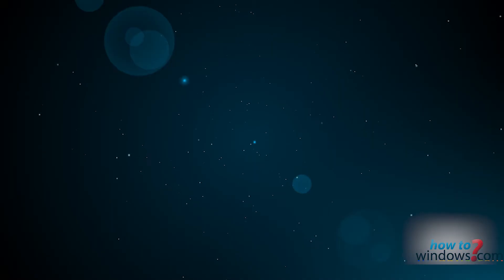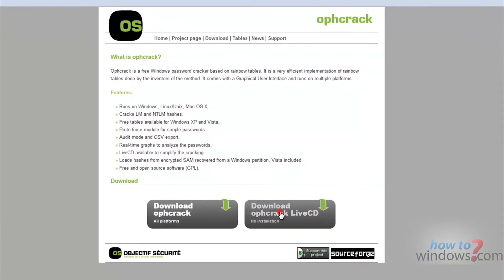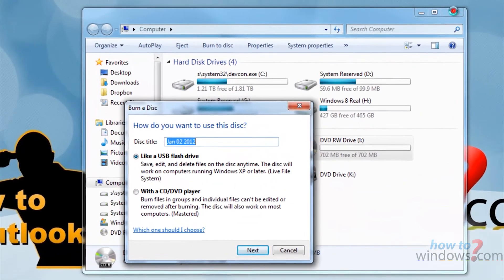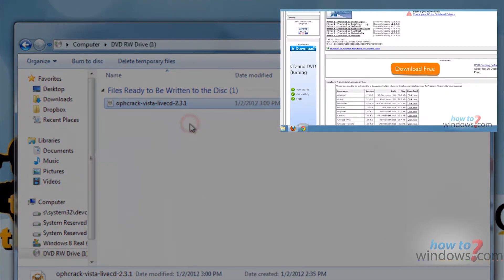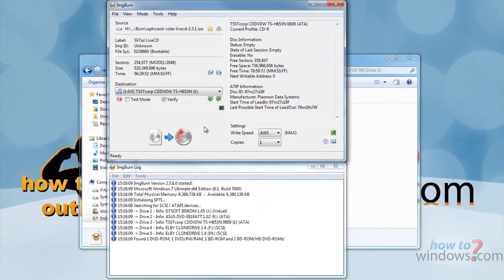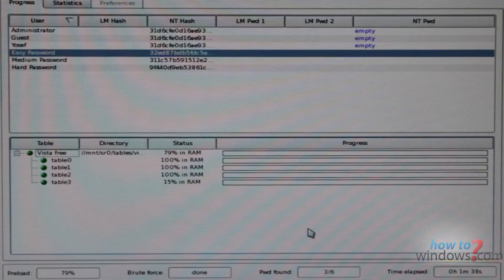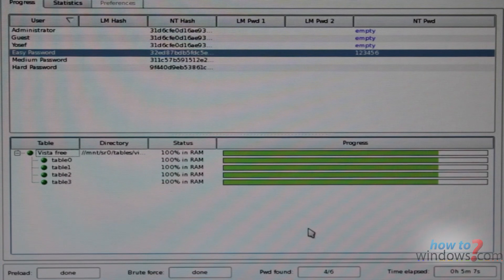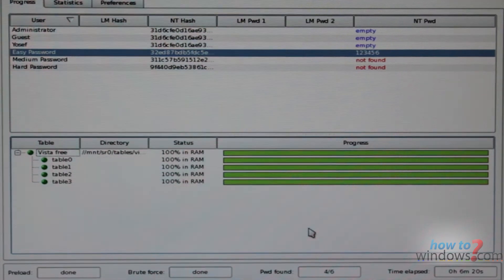How to Crack windows 7 password [HD] 1080p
Crack windows 7 password very easily with this program. Forgot your password? Crack windows 7 password this way. Crack windows 7 password, get into your computer, change it or keep it, never worry again. You have an old computer and you don't remember the password to it, and you want to get to some of the files. What do you do? Option 1: Freak out. Option 2: Bash head on keyboard. Option 3: Crack Windows 7 password the howtowindowsguide way. Pick and choose, do it then post in the comments how it went.